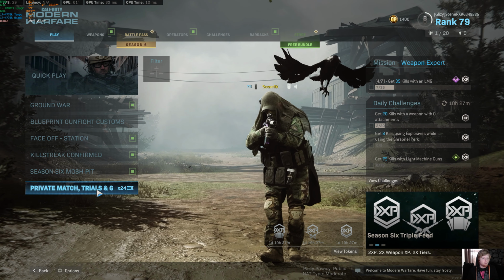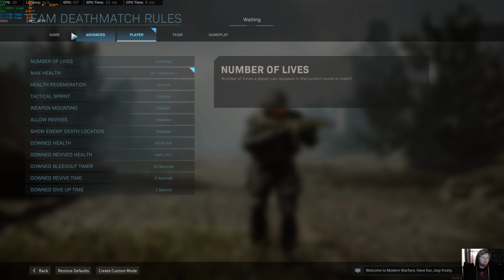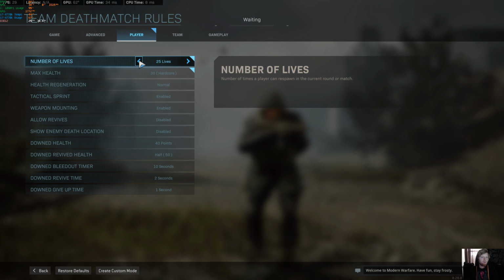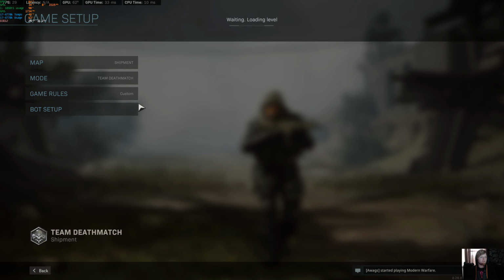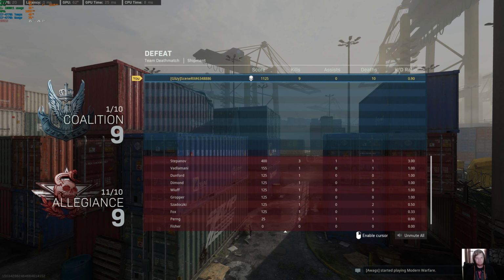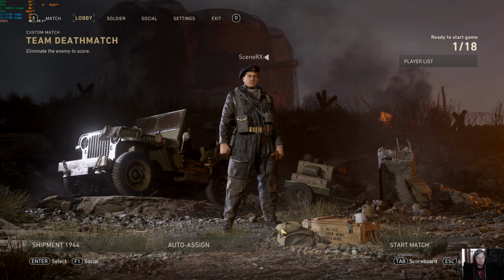5K Ultra - Shipment MW vs Shipment WWII - W/Cam - i7-4770k/1080ti sli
Wanna buy me a ☕ ???